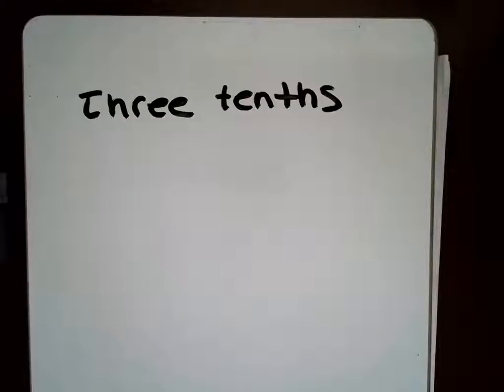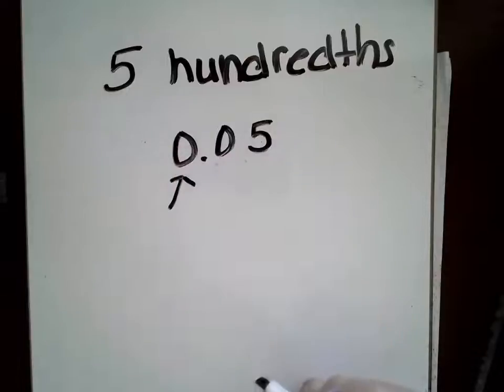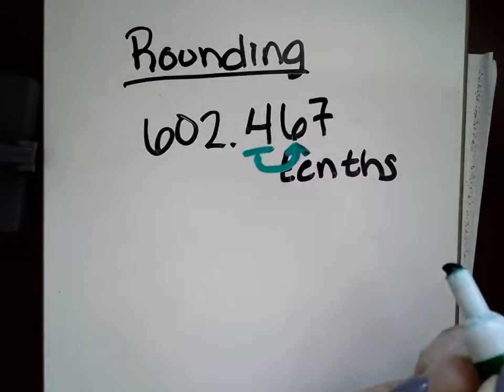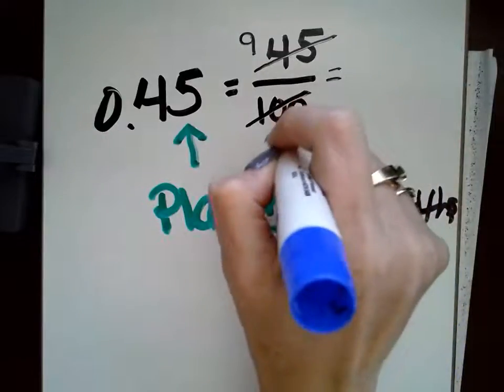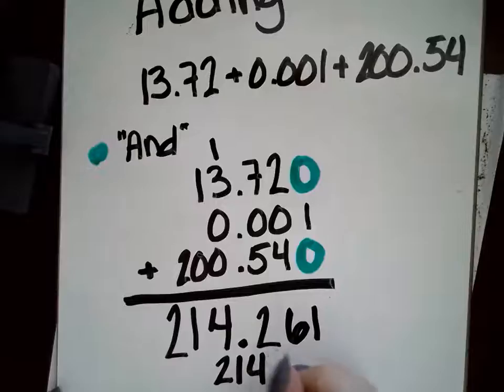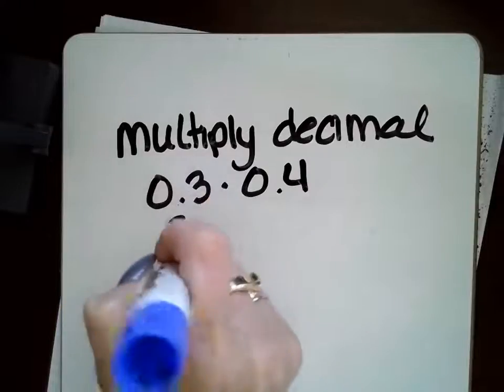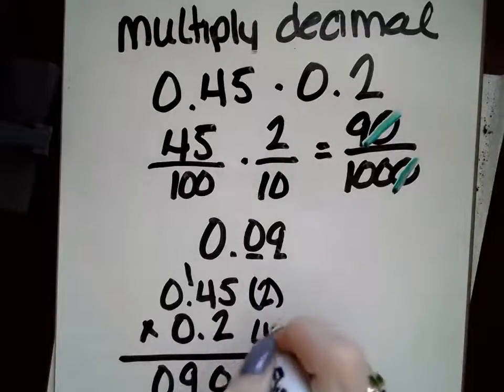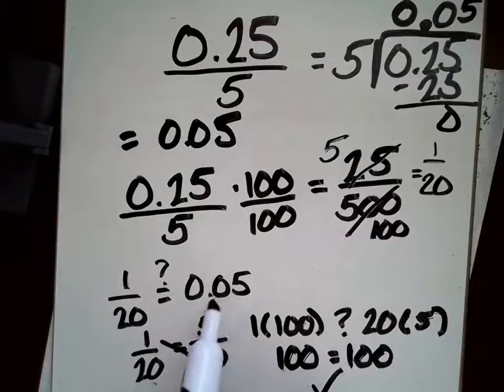MAT121 Work with Decimals